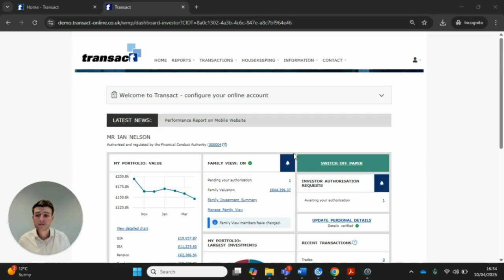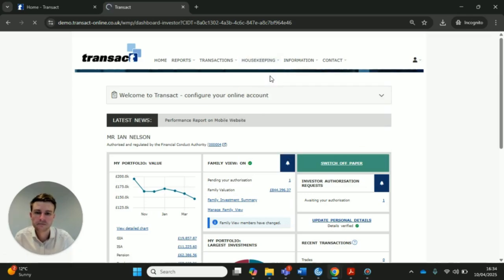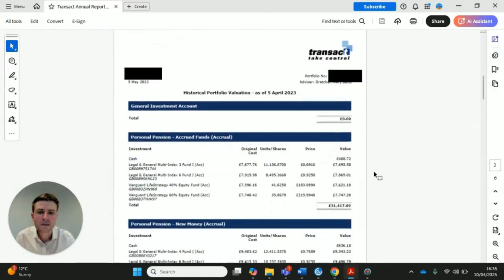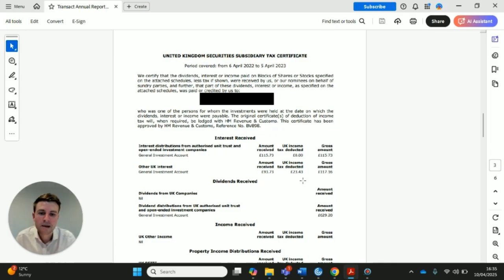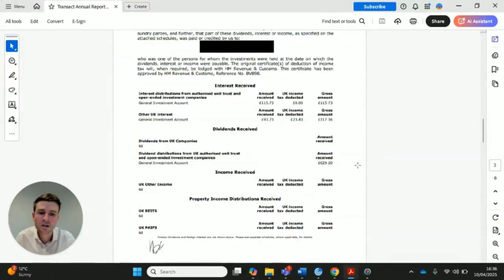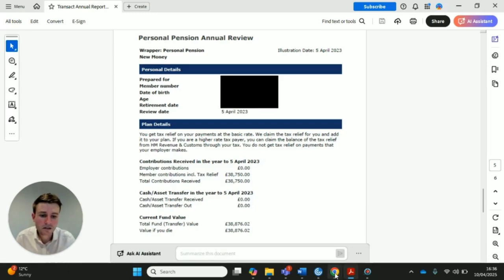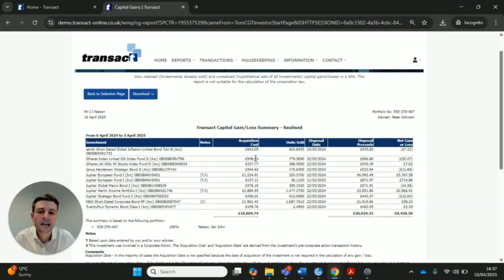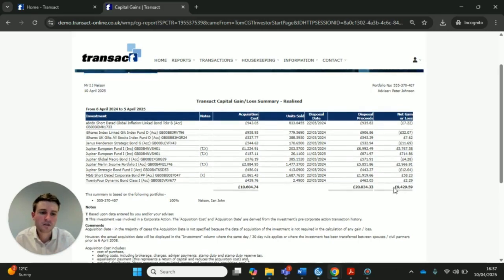End of Tax Year Reporting – What You Need to Know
Getting ready to complete your 2024/25 tax return?

This short video explains which key reports you’ll need from Transact to make your return quick and easy.

We cover:
✔️ How to access your Transact Annual Report for income and pension contributions
✔️ Where to find your Capital Gains Report for realised gains/losses
✔️ What to expect from other providers like Octopus or Time

If you're filing early or just want to stay organised, this is the perfect starting point.

💻 A step-by-step video walkthrough is included to guide you through the Transact portal.

📩 Need help? Get in touch – we’re here to support you.

Note: Transact reports are typically available from early May.